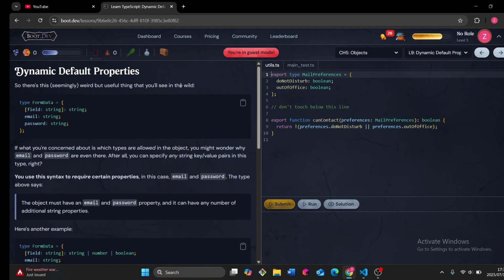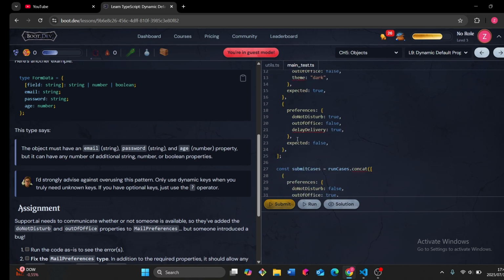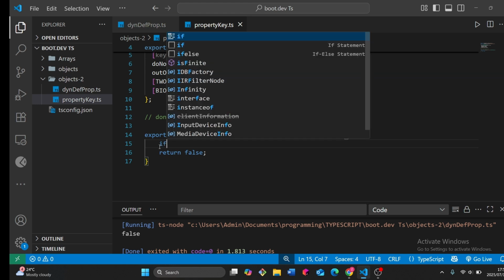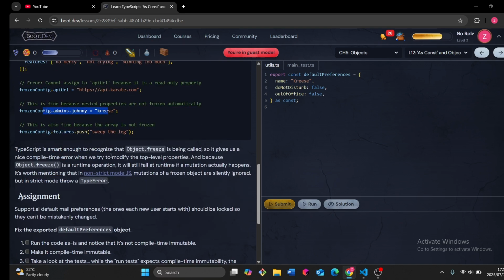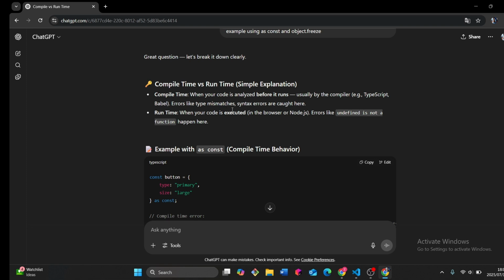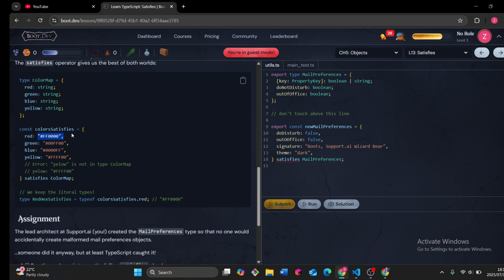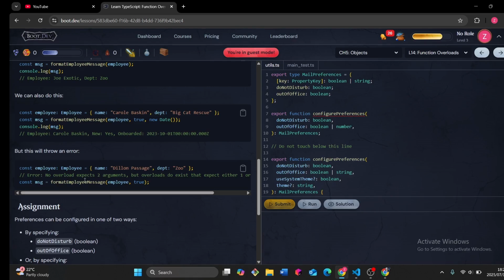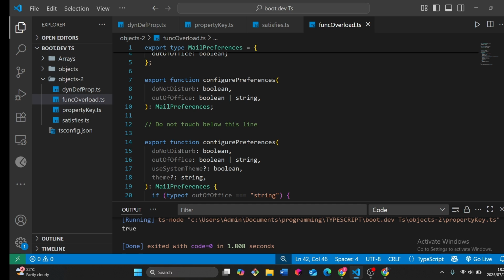day 4 of learning typescript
day 4 of me just doing some learning